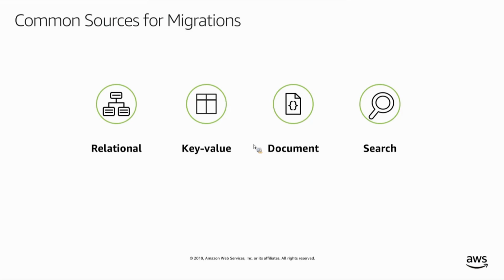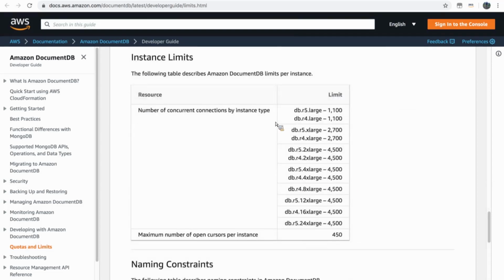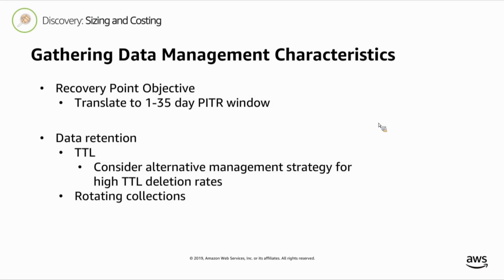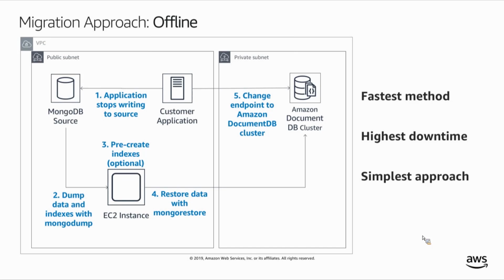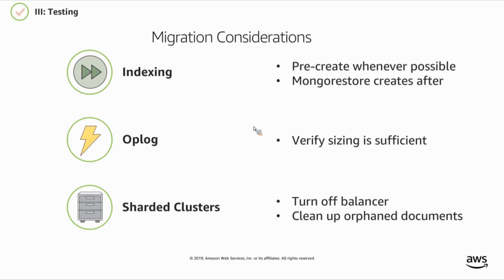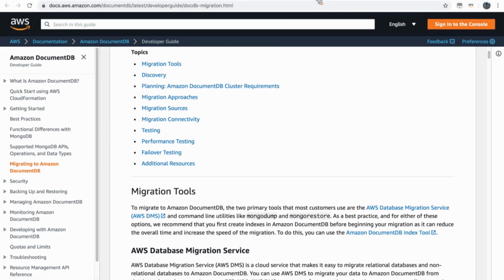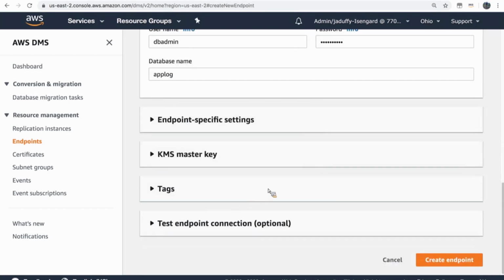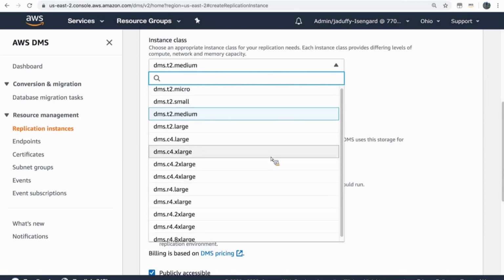Migrating Workloads to Amazon DocumentDB (with MongoDB compatibility) - AWS Virtual Workshop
Amazon DocumentDB is designed from the ground up to give you the performance, scalability, and availability you need when operating mission-critical MongoDB workloads at scale. In this episode, you will learn how to migrate database workloads to Amazon DocumentDB.

Learning Objectives:
 - Explore best practices for moving workloads to Amazon DocumentDB
 - Understand what to think about before, during, and after migration
 - Learn which tools and approaches ensure successful migrations